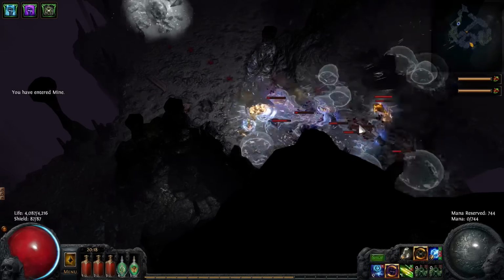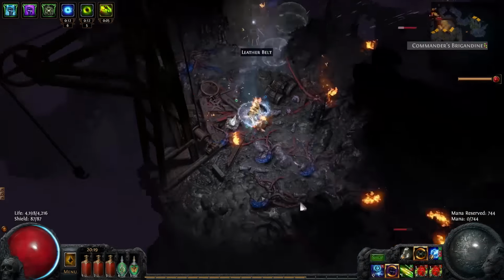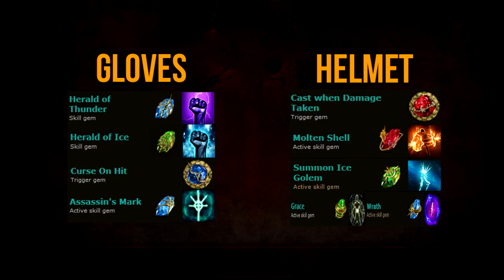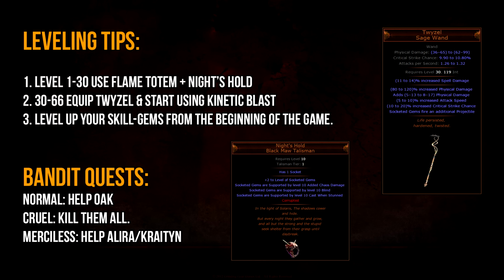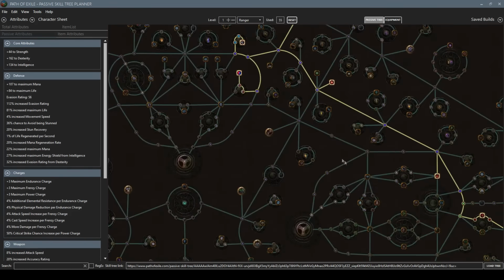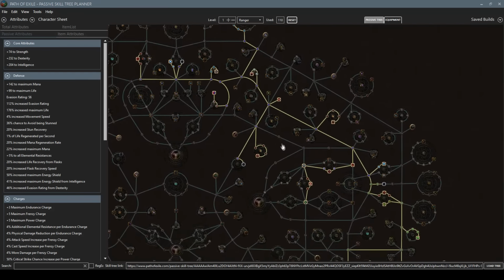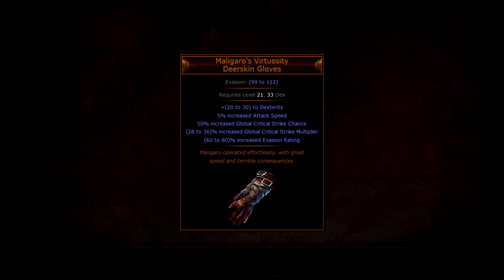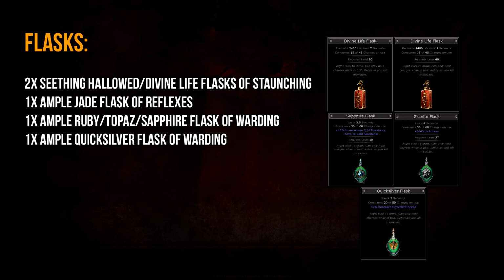Path of Exile 2.1: Kinetic Blast Wander Build Guide [HC/SC Viable]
This is a Path of Exile tanky Kinetic Blast elemental wander build guide. The build amazing clear speed even in the highest level of maps and it is a ton of fun!

Come visit me on Twitch - I stream almost every day be happy answer any questions you might have!

Consider doing me the favor of sharing the video on twitter, facebook or reddit. If you do, thank you very much!